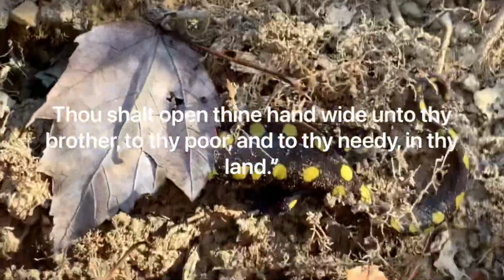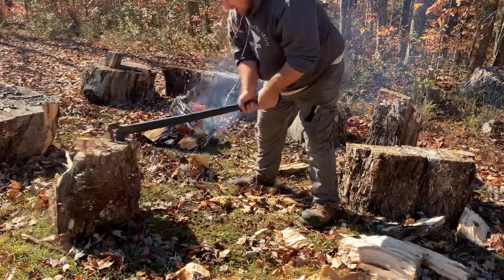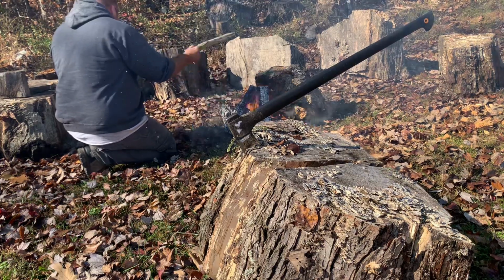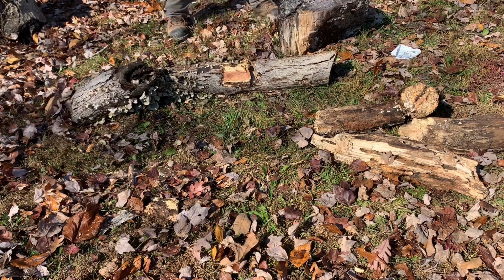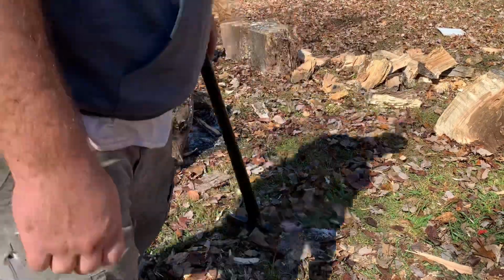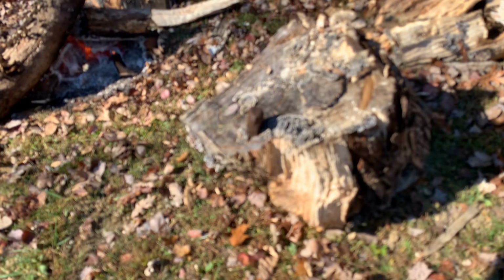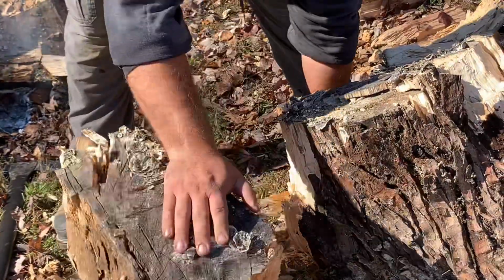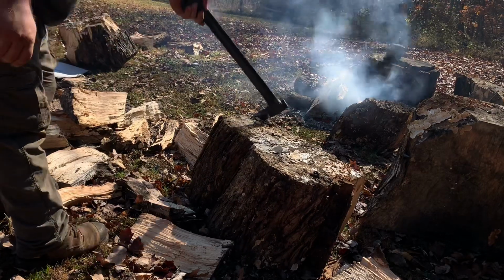2 year old maple behemoths, my first time using a splitting wedge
I attempt to hand split these huge rounds of maple that I have had sitting in the back yard for two years now. They were punky in certain spots but very hard to split still. Even with them being ripped  in half, the wood was very tough. The tree was around 5 feet wide at the bottom. A tree service that I had previously got wood from took this tree down at my uncles house and we agreed that I would take the wood after. This is my first time ever trying a splitting wedge and I was impressed with how well it worked. I plan to try different wedges out in the future when I have behemoths(huge rounds) to hand split.